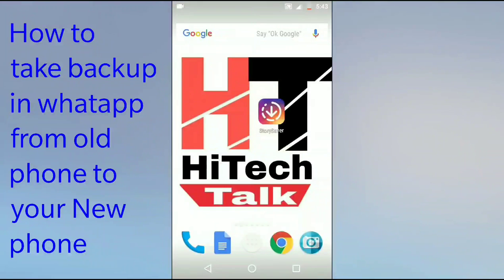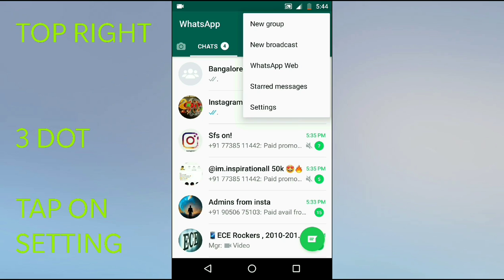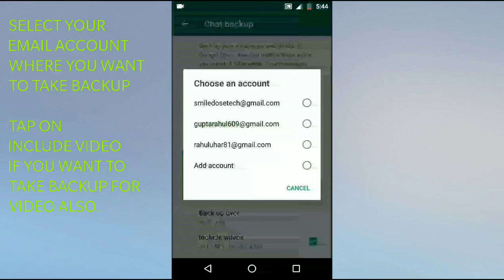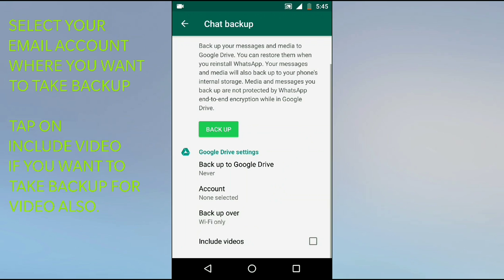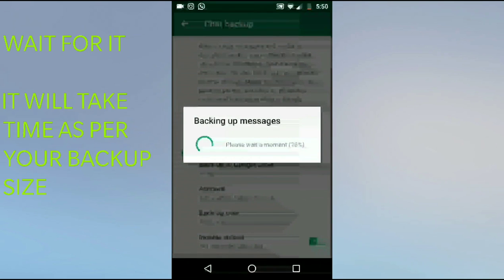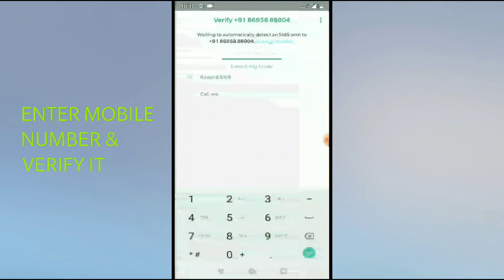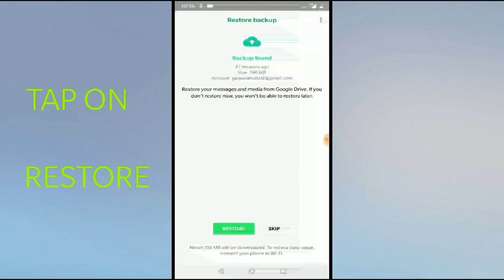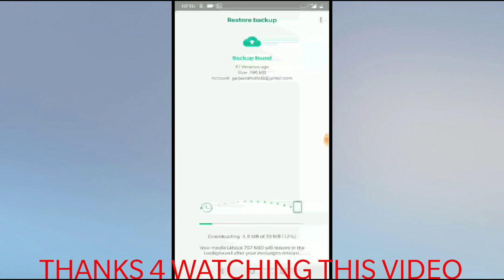Transfer WhatsApp messages from android old to new android phone restore chats 2023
How To Transfer Your Whatsapp Old Phone To New Phone 2023
how to transfer whatsapp chats from android to android phone
how to transfer whatsapp chats from android to android google drive
how to transfer whatsapp chats from android to android,its very simple to transfer chats from old android mobile to new android mobile all you need is to login with the same whatsapp number in the new android mobile and click on backup to transfer all the whatsapp chat on old mobile to new one,this chat transfer is by using google drive.